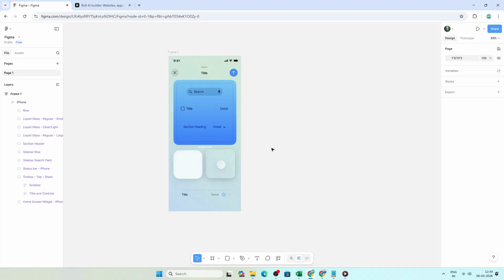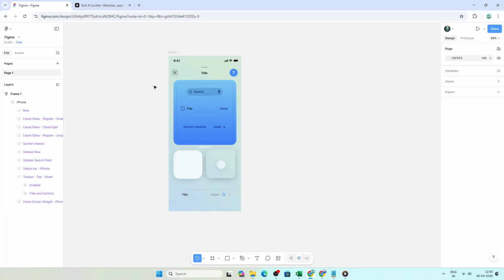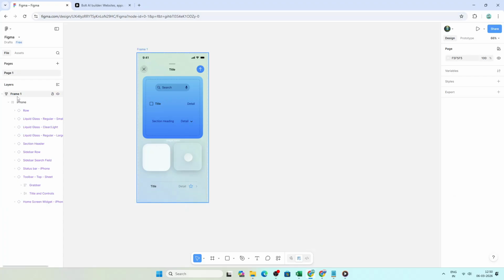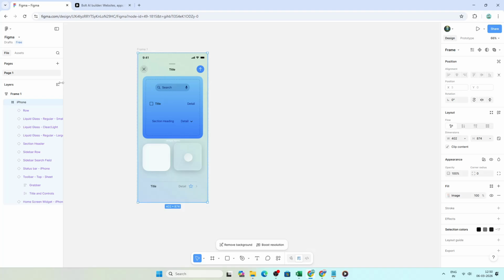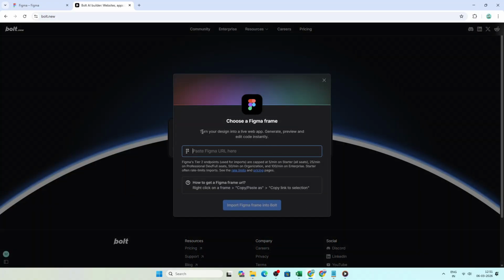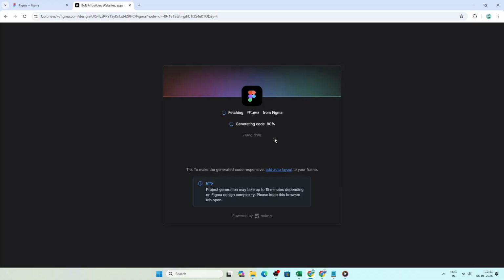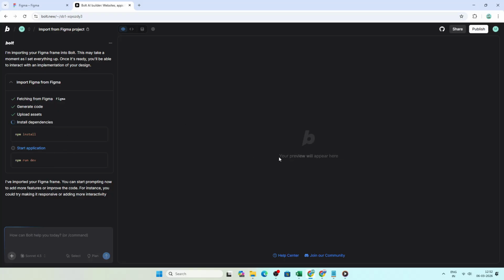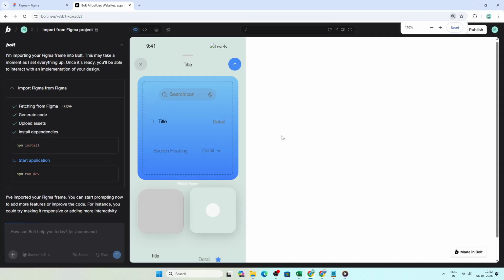How To Import Files From Figma Into Bolt (Step By Step)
Master the Figma to Bolt workflow in this comprehensive tutorial. Learn how to import Figma files into Bolt efficiently to speed up your web development and UI design implementation.